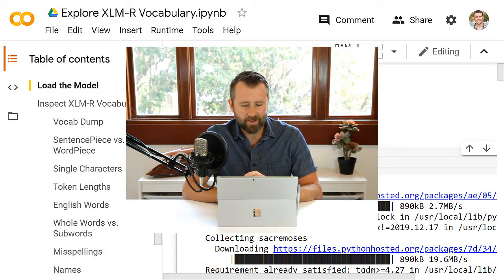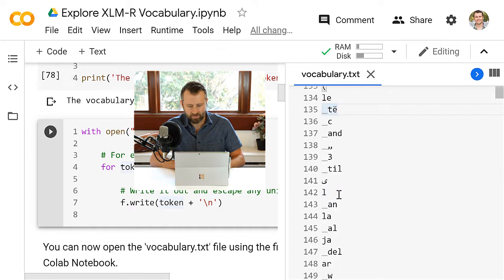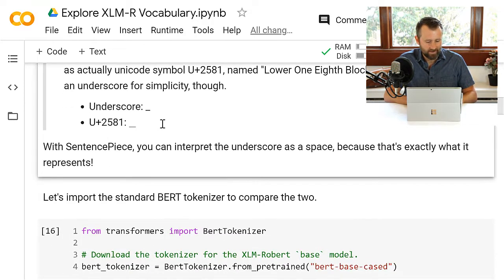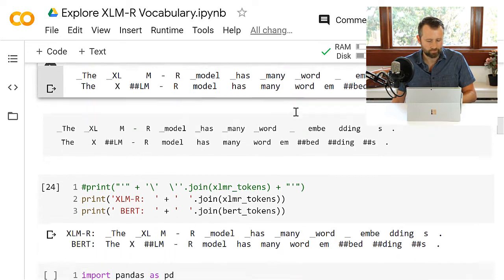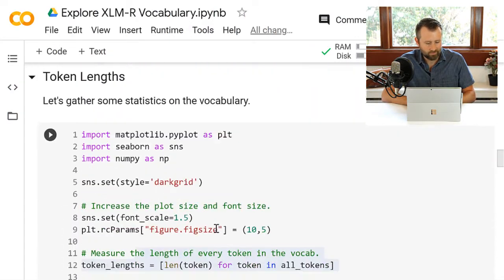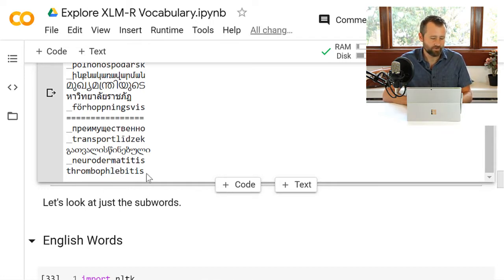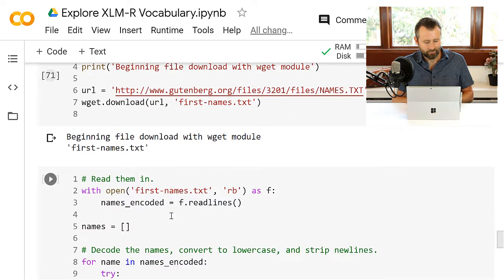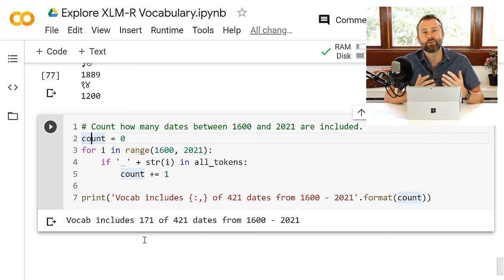Multilingual BERT - Part 2 - XLM-R's Vocabulary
A model trained on 100 different languages, like XLM-R, must have a pretty strange vocabulary... In Part 2 we'll take a look at what's in there!

Notebook
Explore XLM-R Vocabulary.ipynb

Receive Updates
Sign up to hear about new content across my blog and channel